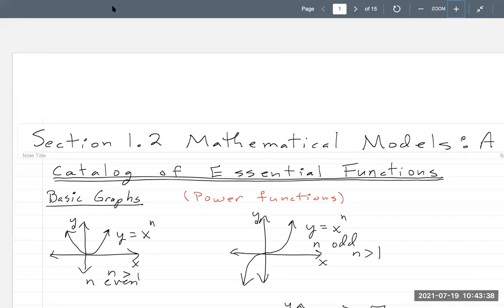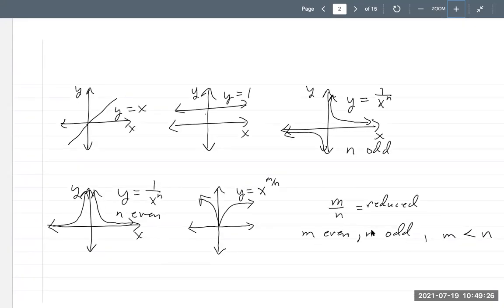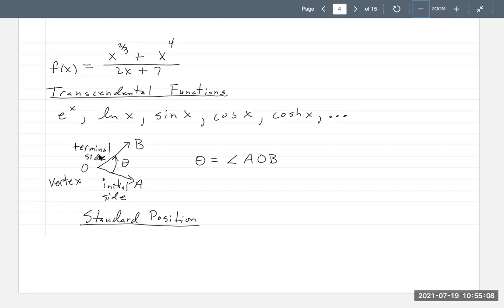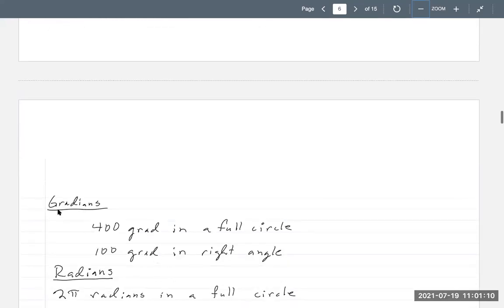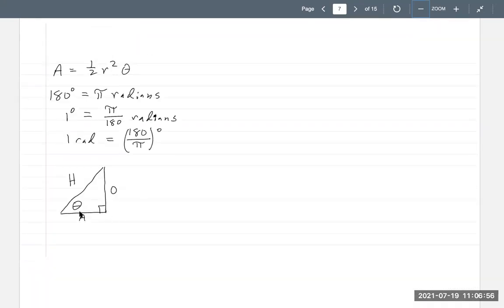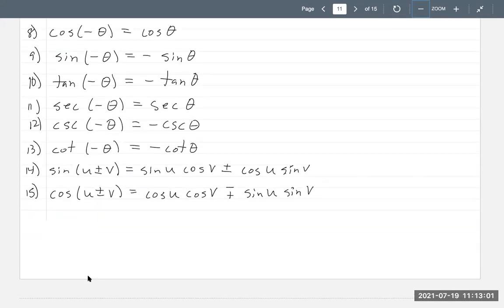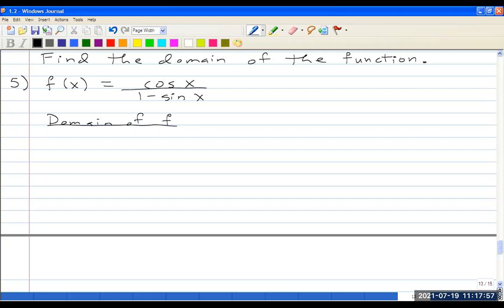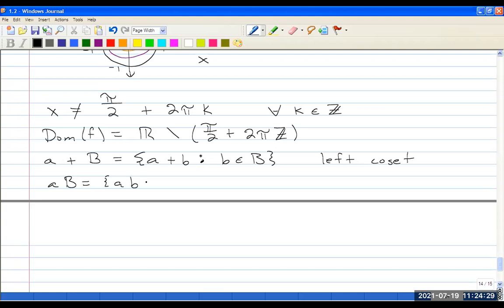Section 1.2 Mathematical Models A Catalog Of Essential Functions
Math 261, Calculus I, Stewart Calculus 8th edition.